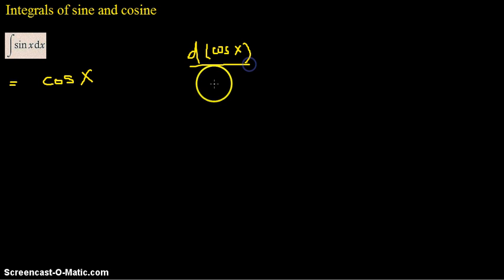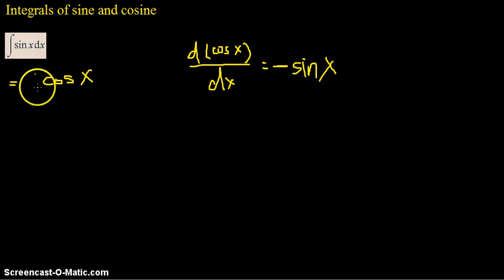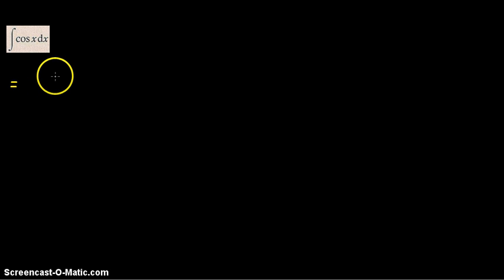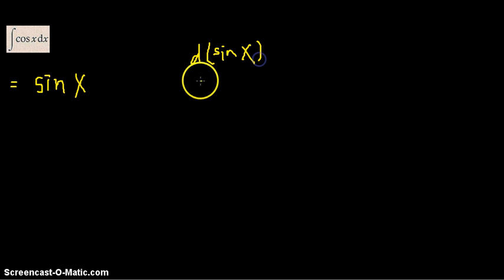Integrating Trig 1